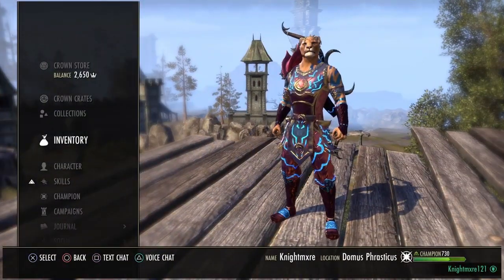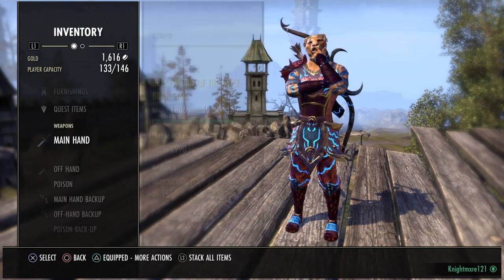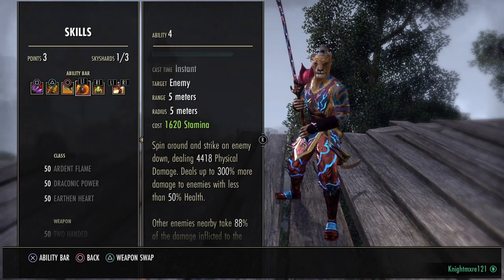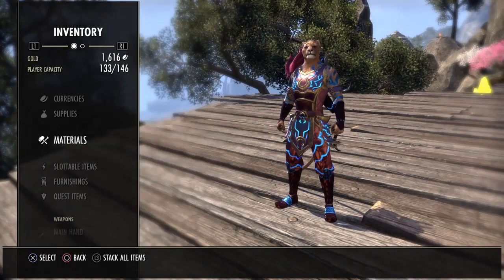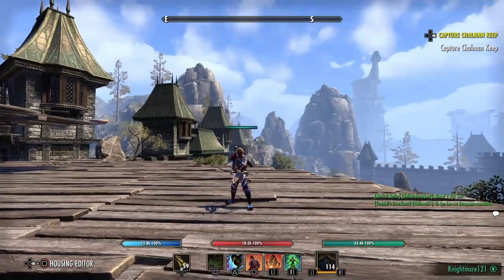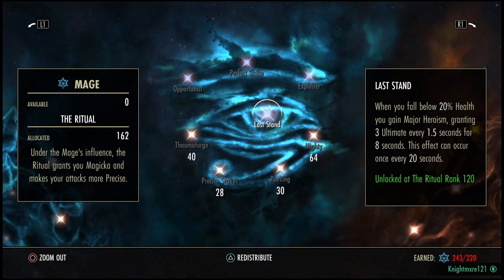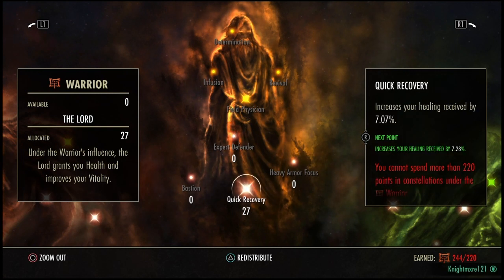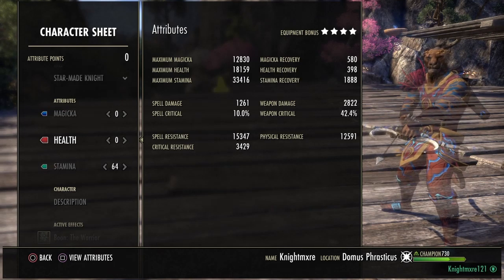ESO: Meta-Breaker - Stamina Dragon Knight PvP build for Horns of the Reach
I hope you all enjoy this EPIC and creative build! You won't find anything thing else like it on YouTube. THE META-BREAKER!